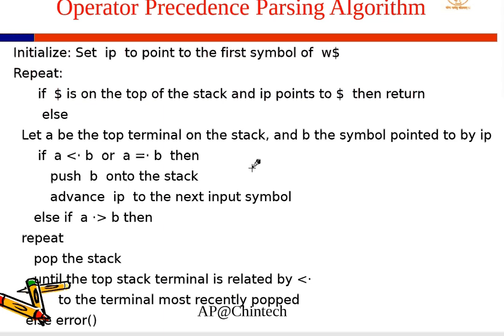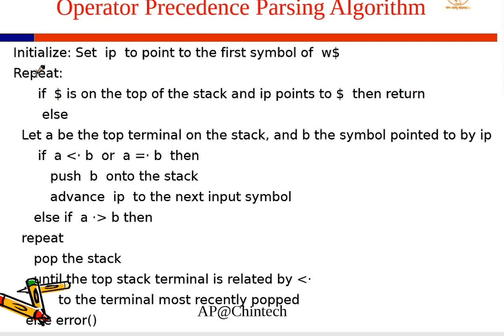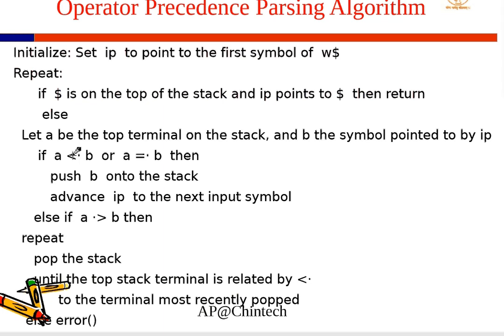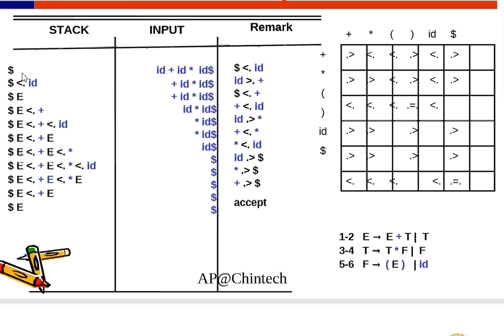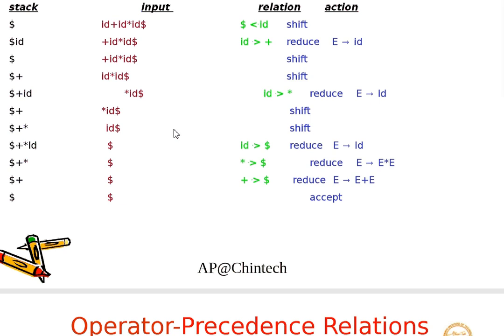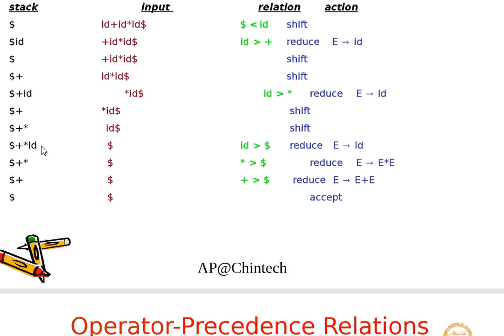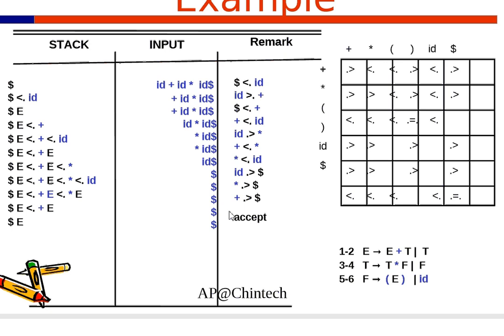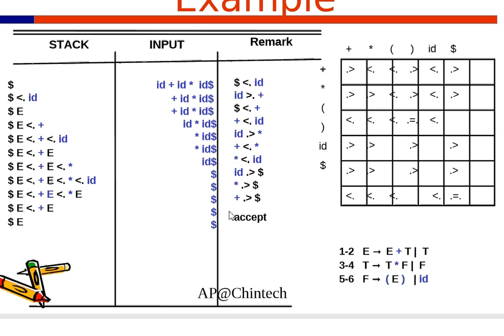Operator Precedence Algorithm